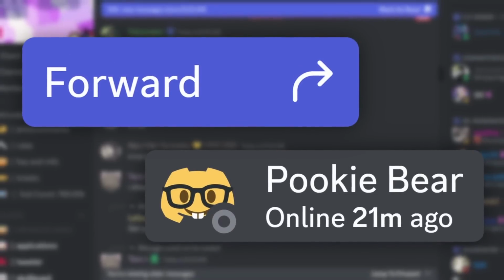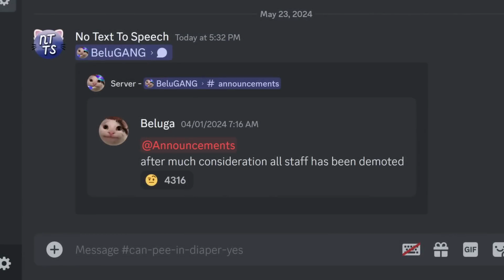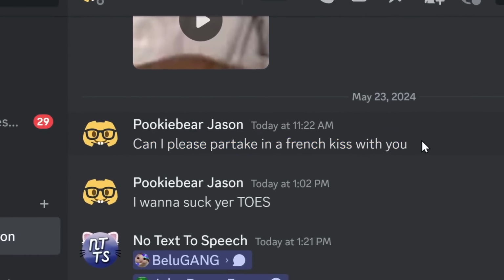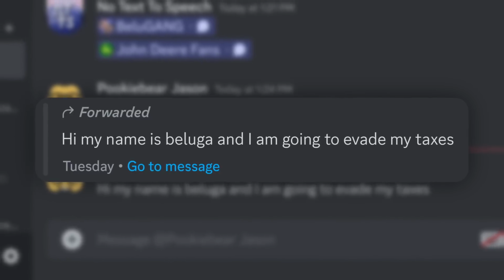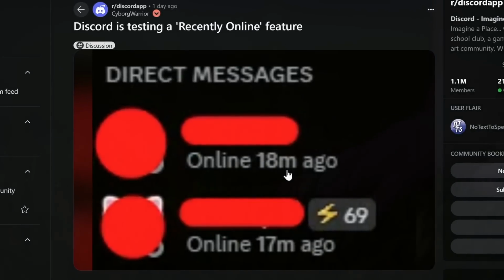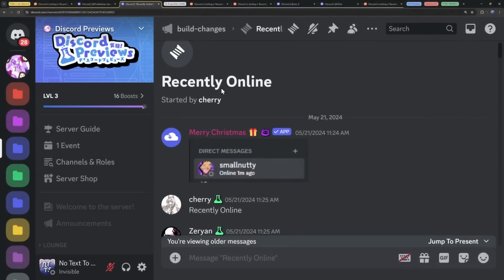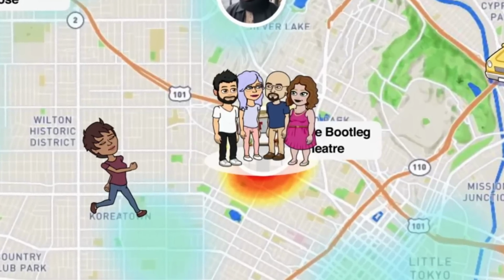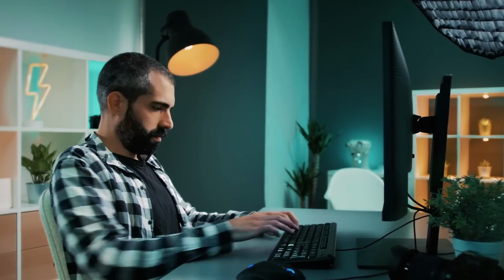These Discord Features will be Controversial...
Two experimental Discord features, message forwarding and recently online, are going to spark outrage and controversy. But is this hoopla even worth caring about? Well, it will change the behavior of those chronically online Discord moderators.

Will it encourage people to go outside? no. lol idk what you were thinking. These two experimental Discord features will probably lead to more toxicity on Discord.

Stalking to see when your friend goes offline after they ignore your DM, made easier with the Recently Online feature. And using Discord's built in snitch button (message forwarding) you can forward messages out of context and cause even more drama.

TIMESTAMPS
00:00 - Message Forwarding
01:34 - How is this Controversial?
03:48 - Recently Online
06:12 - But is this Actually Bad?